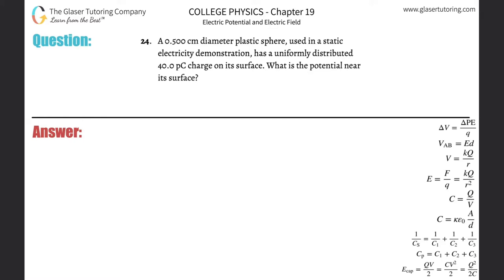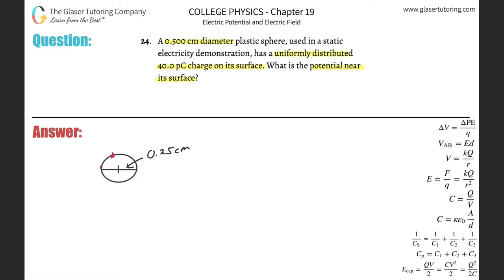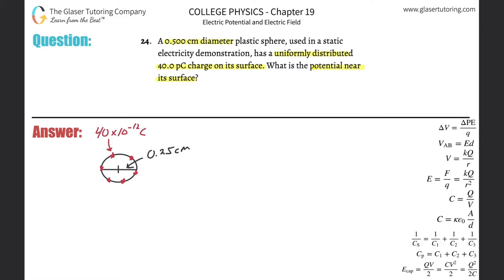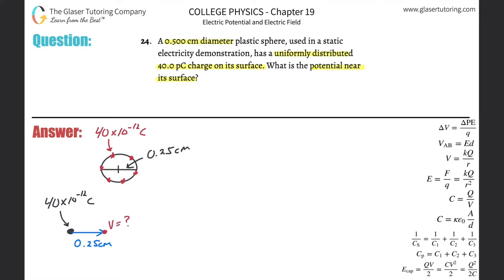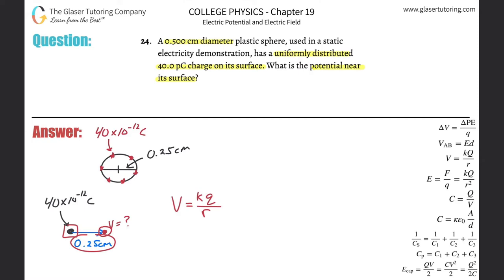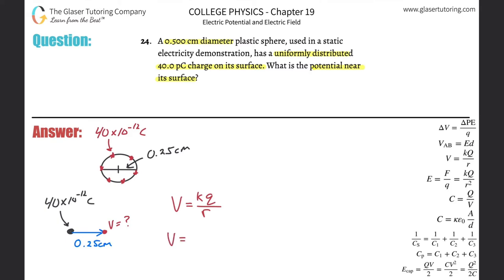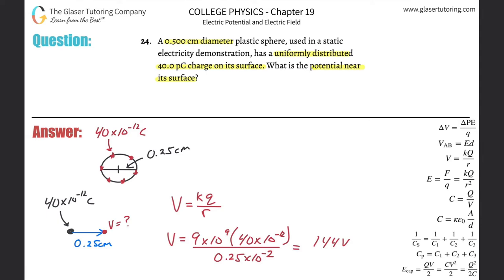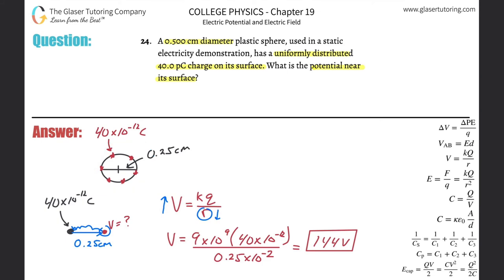19.24 | A 0.500 cm diameter plastic sphere, used in a static electricity demonstration, has a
A 0.500 cm diameter plastic sphere, used in a static electricity demonstration, has a uniformly distributed 40.0 pC charge on its surface. What is the potential near its surface?